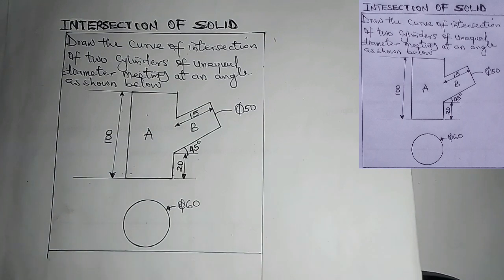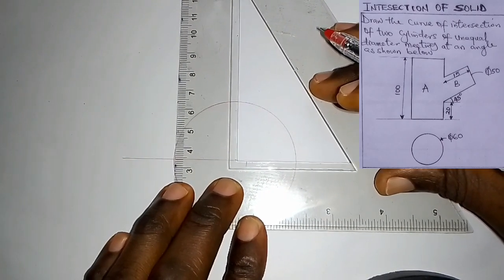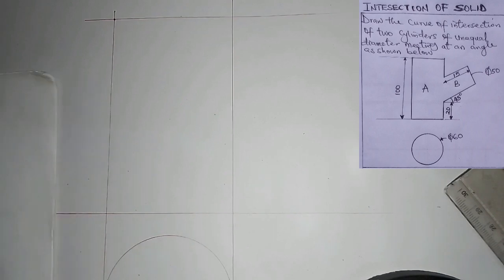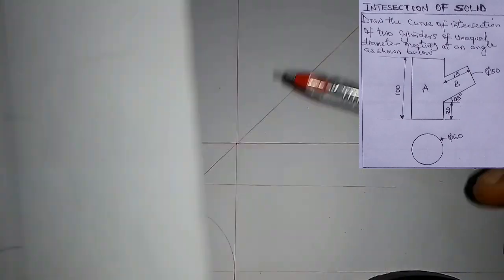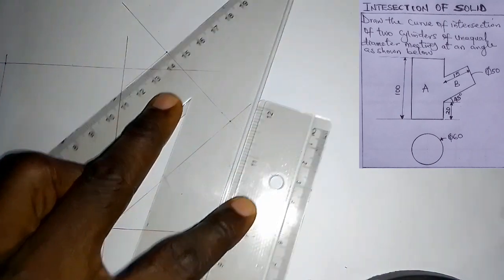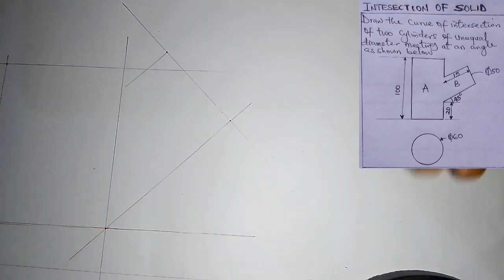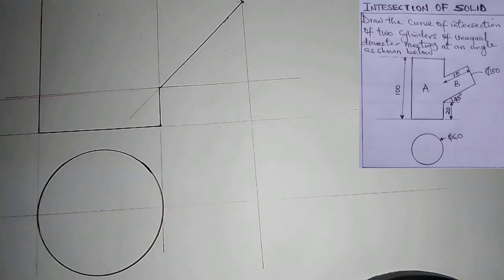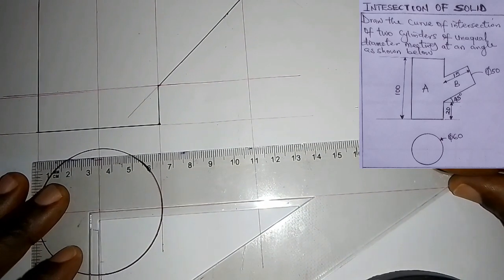How to draw the given view of the intersection of two cylindrical pipes at angle 45°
In this video you will learn how to draw the given view of the intersection of two cylinders meeting at angle 45°. Elyon educational consult